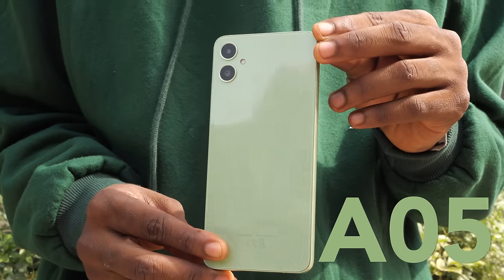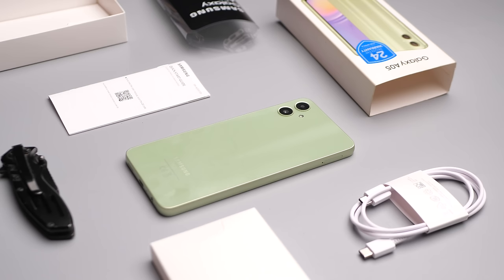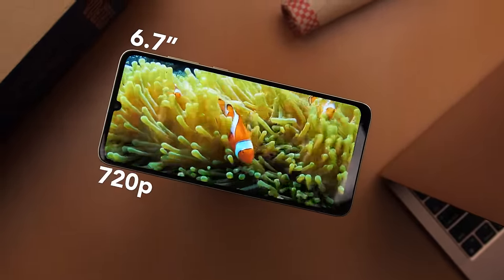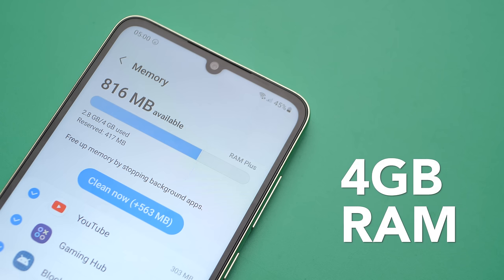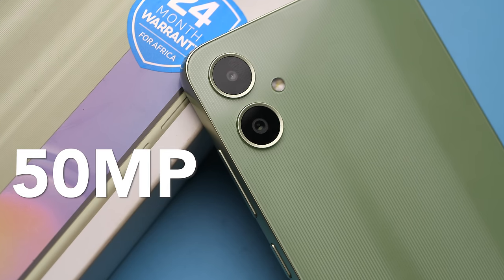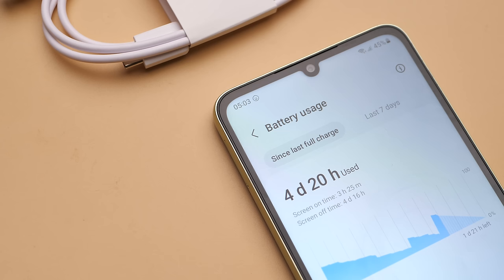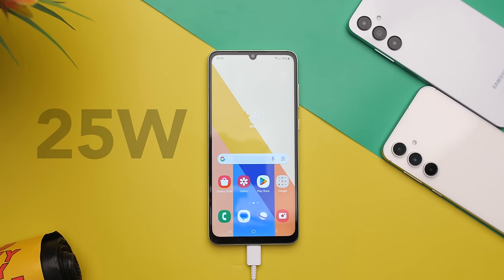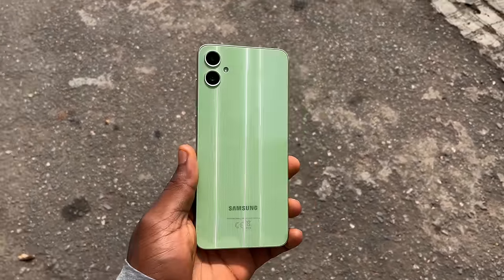Samsung Galaxy A05 Review - Should You Buy?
This is the new Galaxy A05, Samsung’s latest addition to their budget A series line up. I’ve been using the A05 for a while now and to summarize my thoughts, I’ll say that Samsung made a lot of good choices on this phone but they’ve still made some not so good choices as well. In this video, we talk about all that. Enjoy.